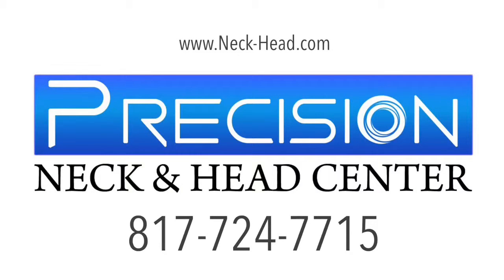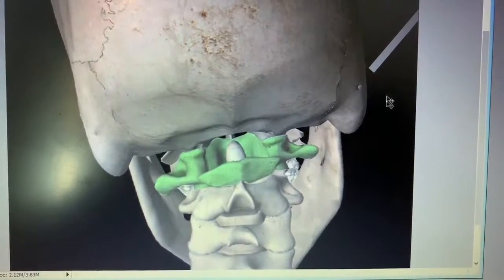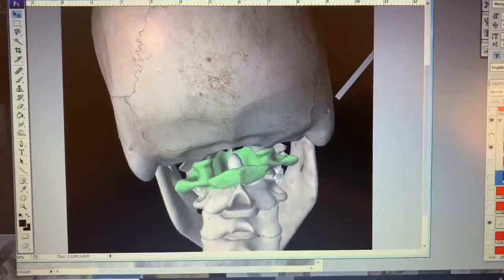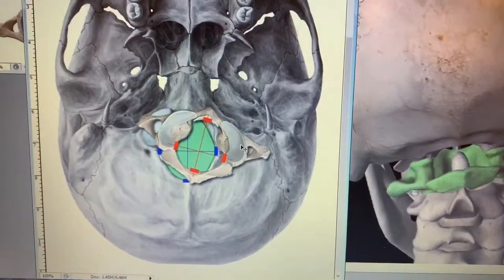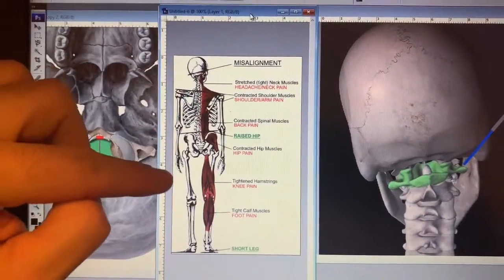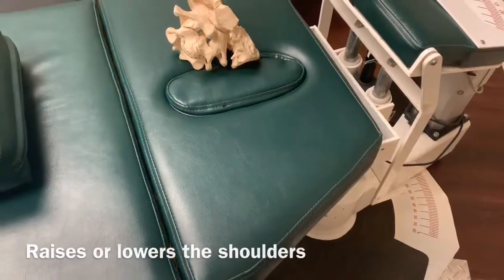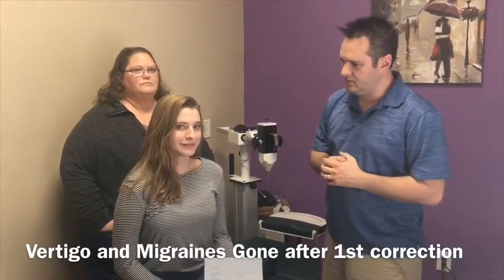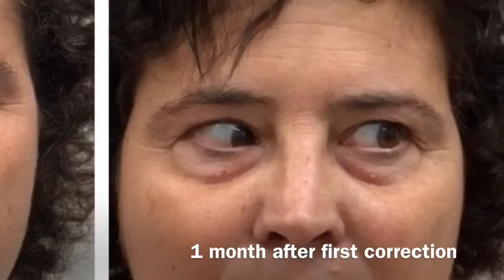How Precision Corrections work!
A tutorial on how Precision Corrections actually work!